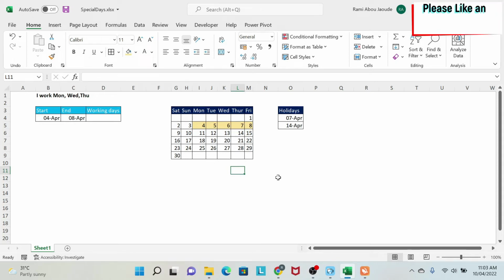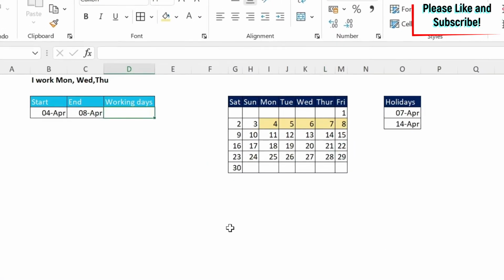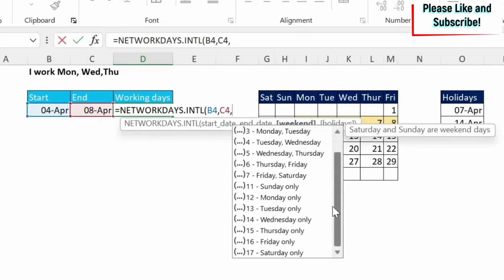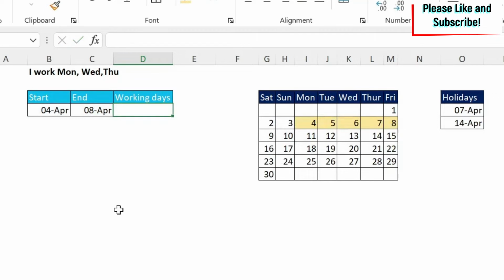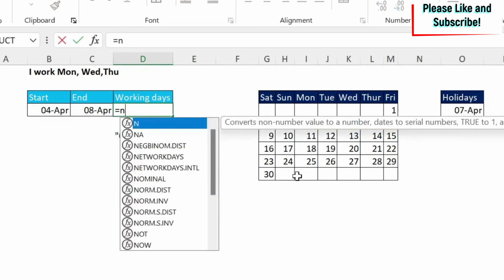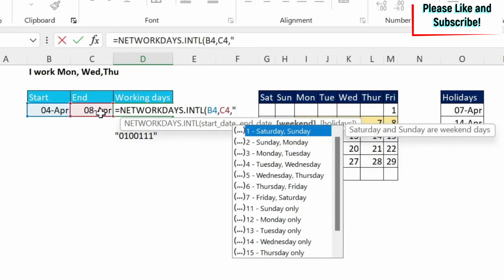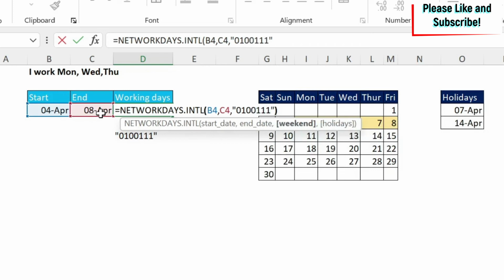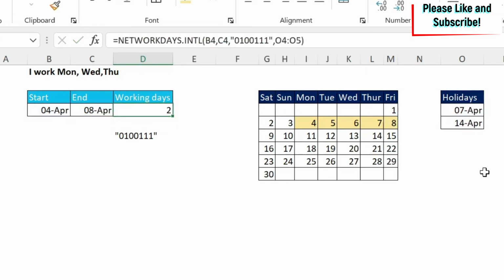039. Exclude any day of the week from Working Days calculation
In this lesson, I will show you a trick to exclude any day of the week from your working Days calculation - ie when you calculate the number of working days between 2 dates.